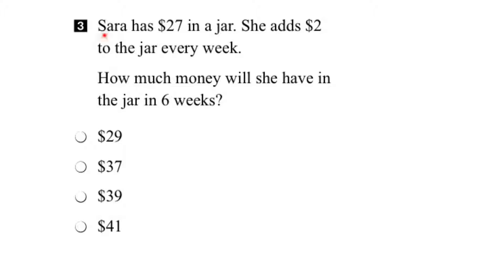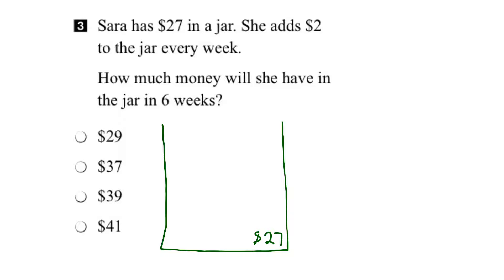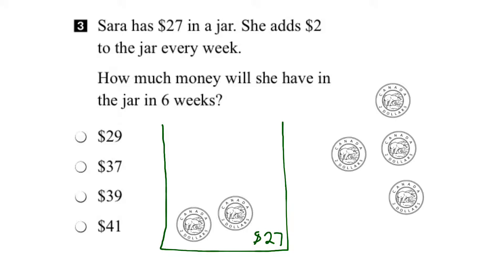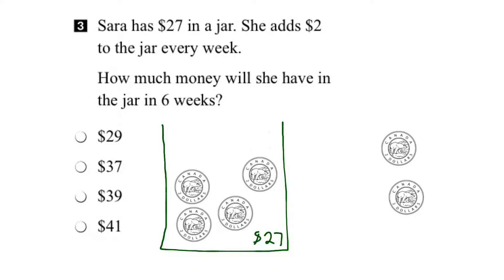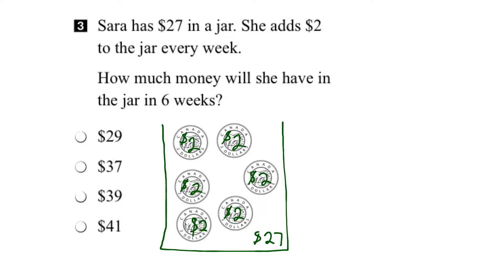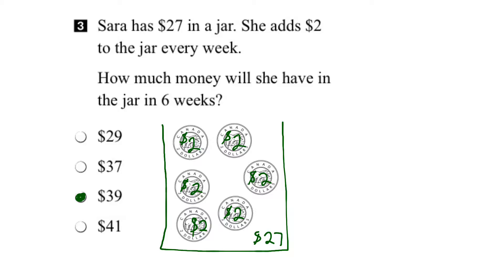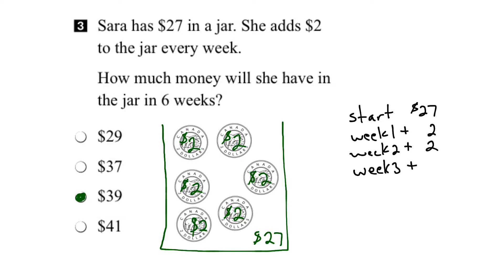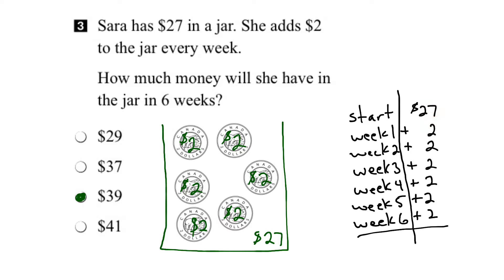EQAO Grade 3 Math 2015 Question 3 Solution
This video shows the solution to Question 3 of the 2015 EQAO Grade 3 Assessment of Mathematics. Question 3 assesses the following expectation: add and subtract money amounts, using a variety of tools (e.g., currency manipulatives, drawings).